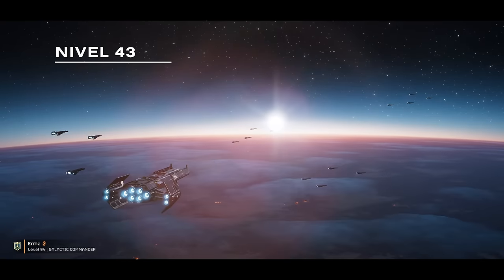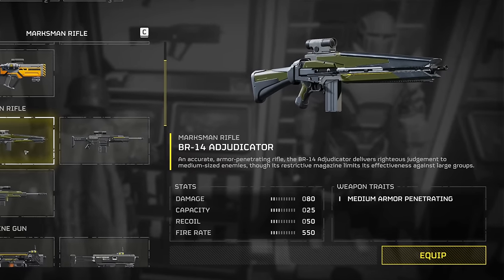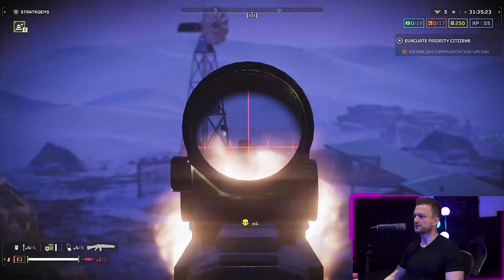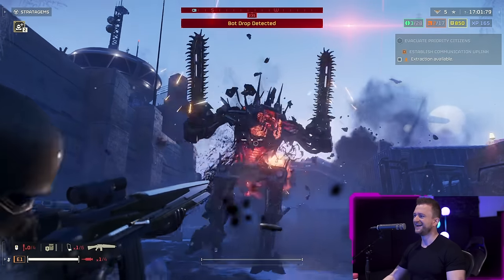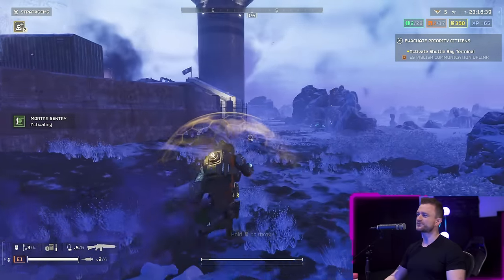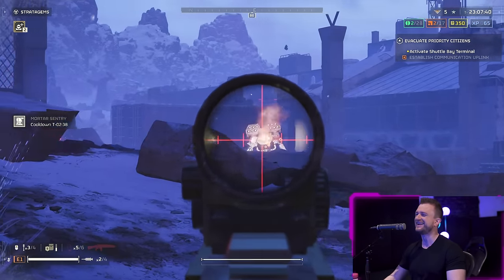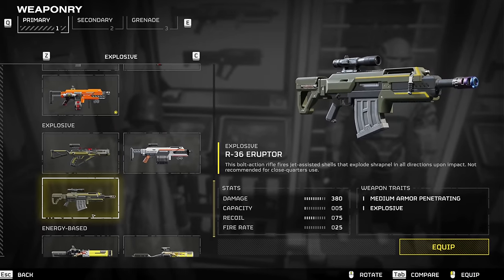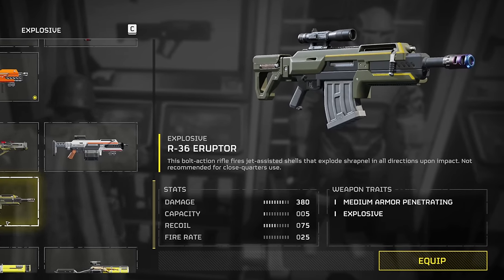Stress Testing EVERY Gun in The New Helldivers 2 Warbond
I stress tested every weapon in the new Helldivers 2 warbond, including the: BR-14 Adjudicator Marksman Rifle, G-123 Thermite Grenade, R-36 Eruptor Explosive Rifle, GP-31 Grenade Pistol & CB-9 Exploding Crossbow.

0:00 Intro
0:56 BR-14 Adjudicator Marksman Rifle
3:47 G-123 Thermite Grenade
6:44 R-36 Eruptor Explosive Rifle
9:58 GP-31 Grenade Pistol
11:21 CB-9 Exploding Crossbow